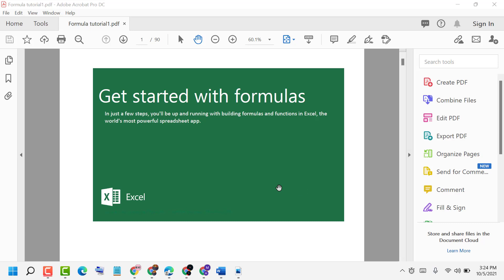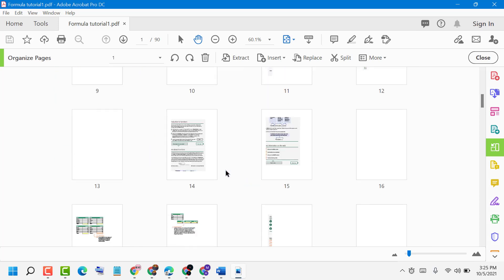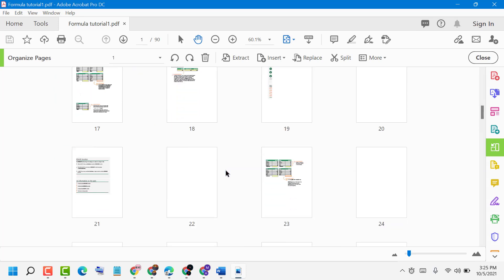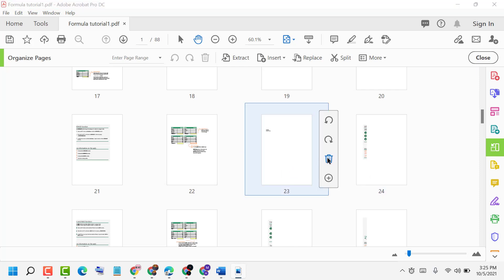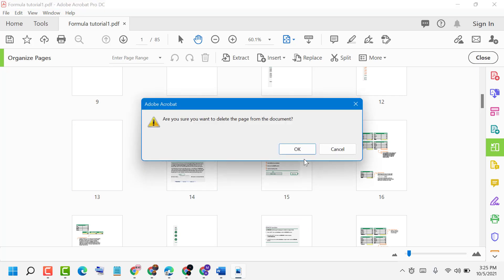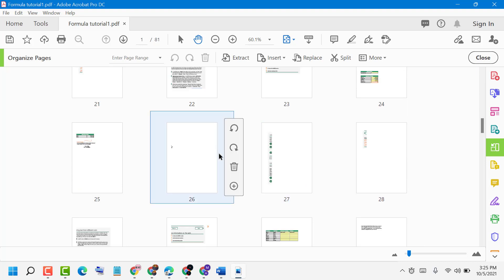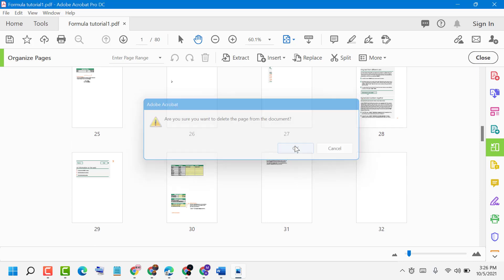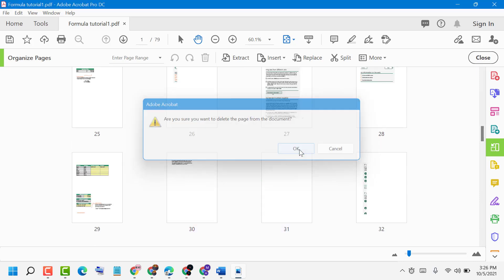how to delete pages from pdf